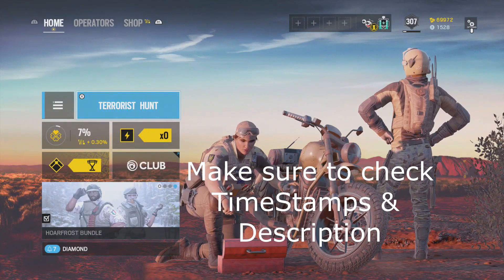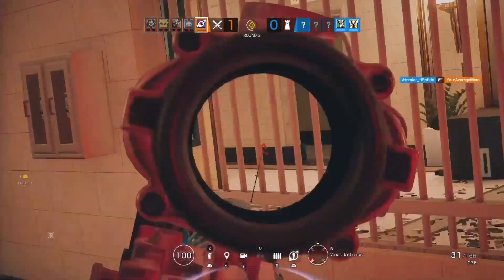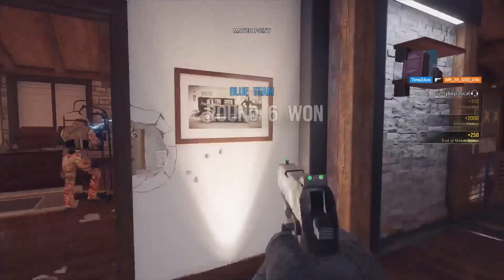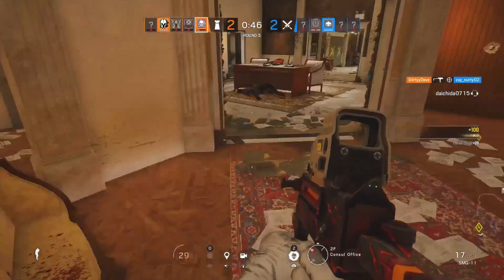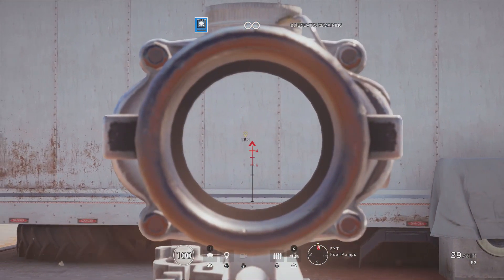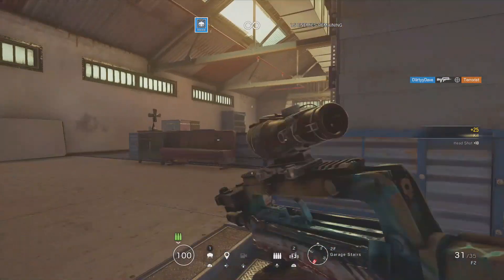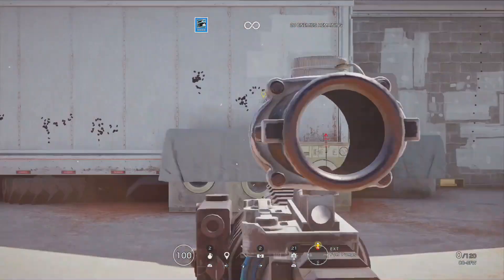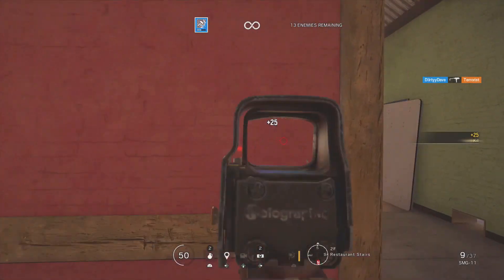Sensitivity Advice & Aim Training | How to Aim like a Diamond | Rainbow Six Siege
I’m a veteran Siege player, I’ve been playing since the beta and have experienced a lot of potato in my day. For console, aim is one of the biggest skill gaps that high level players have over low level. In this video I give my best advice to find or use a good sensitivity and how to practice improving your aim. I stream Tuesday through Saturday at 7pm PST (LA) or 10pm EST (New York) so come check me out.

Sensitivity Range
Same Hipfire: Vert 60-80 Horz 60-80 ADS 30-40
Different Hipfire: Vert 40-60 Horz 60-80 ADS 30-40

I recommended the sensitivity ranges based on what I’ve seen other good players have used and from my experience. If you find a good sensitivity that is outside of my range, then definitely use it and master it. I narrowed it down to a range where I believe it’s not too fast or too slow but just right. To try find your sensitivity within my range, start in the middle: Vert 70/50 Horz 70 and ADS 35 and Increase or Decrease your sens by 2 and change the ADS for fine tuning.

Biggest Supporter – Steven C.